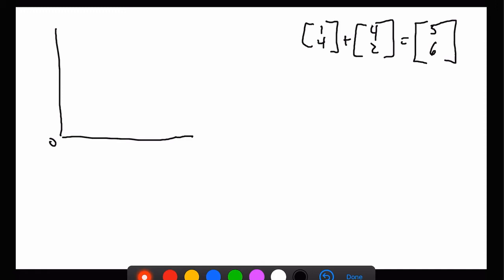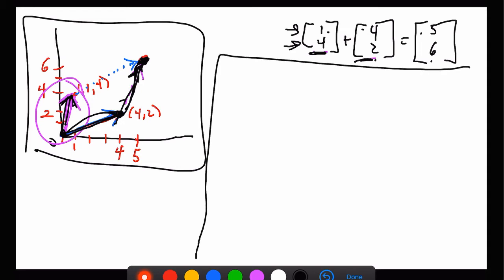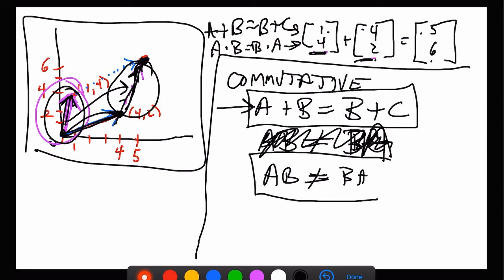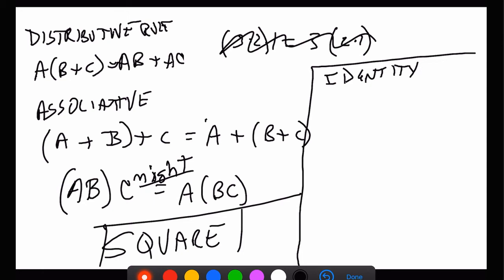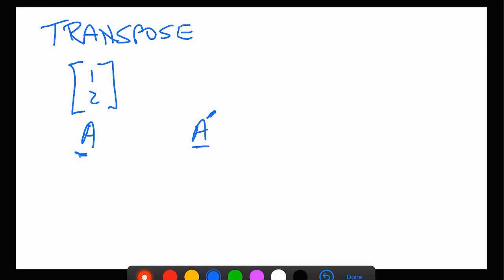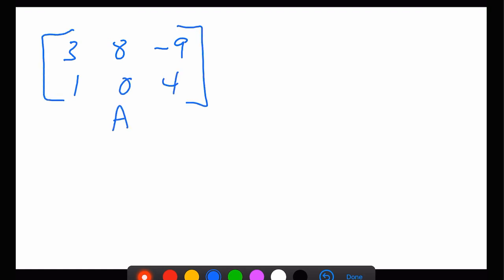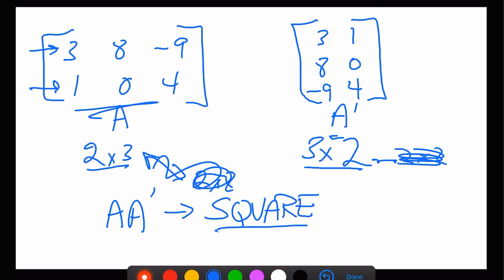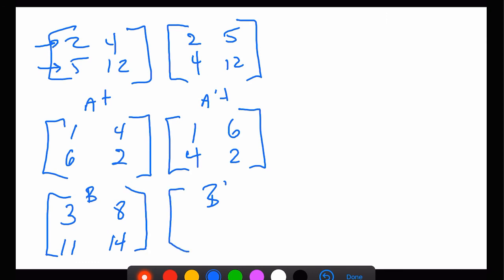440 04 04